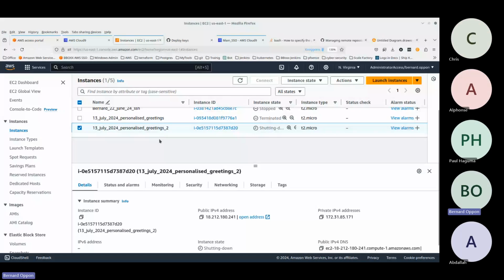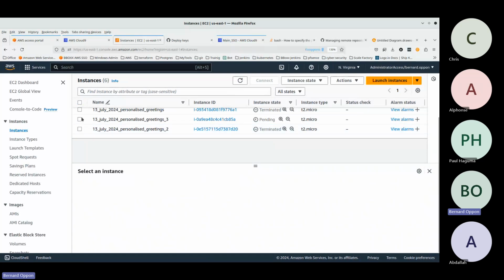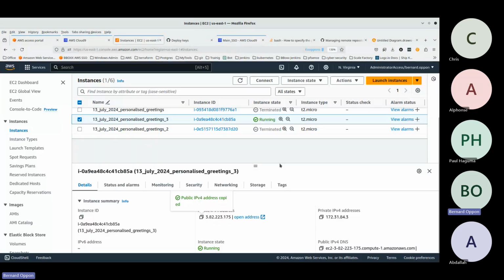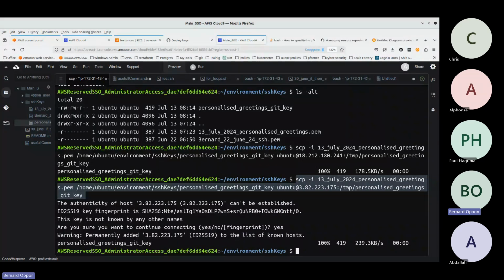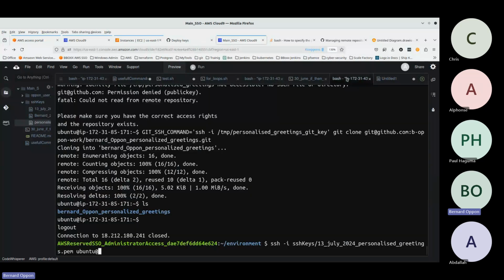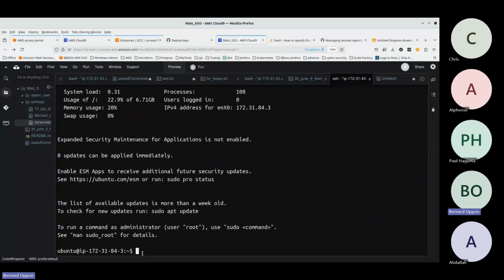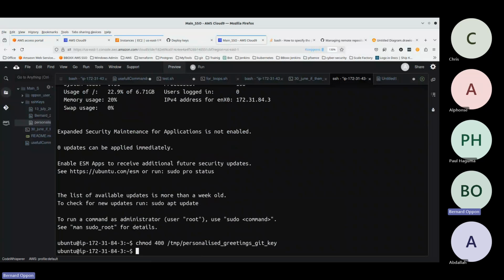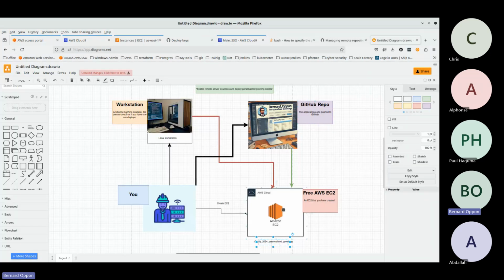week 9 Day 1 clone a Git Repo to a remote EC2 from Cloud9 Quick pace